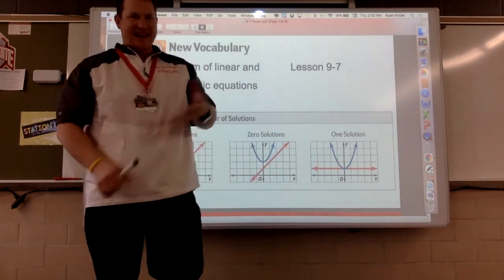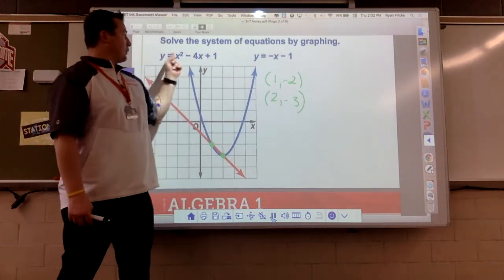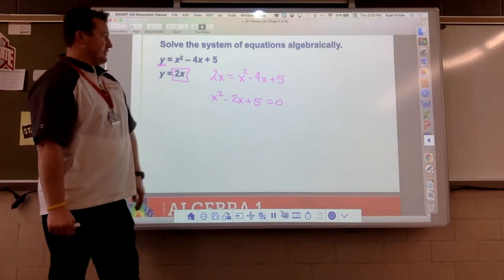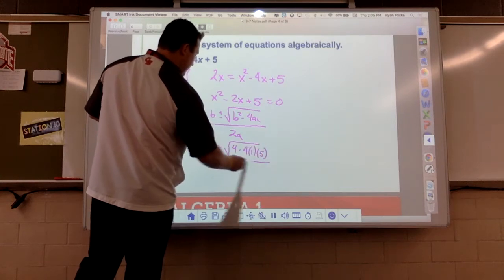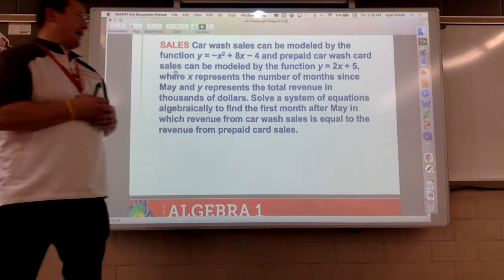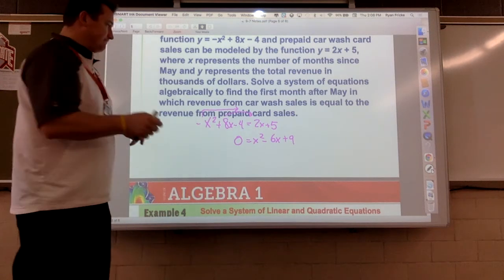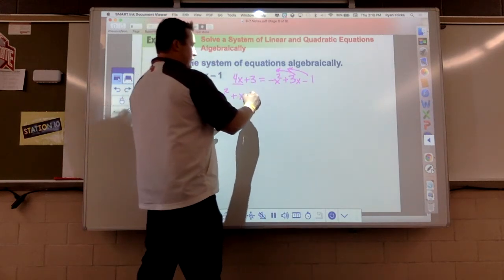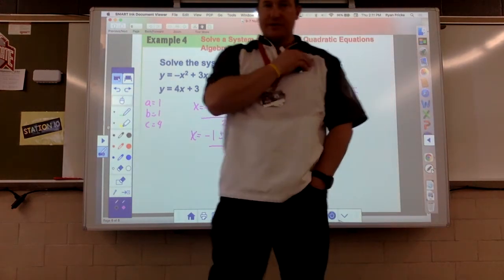9-7 Algebra Notes